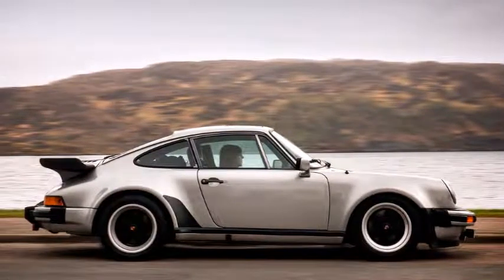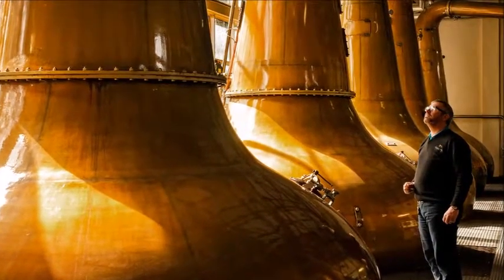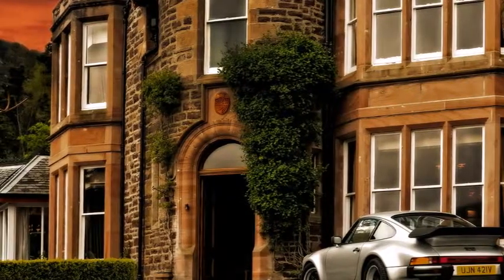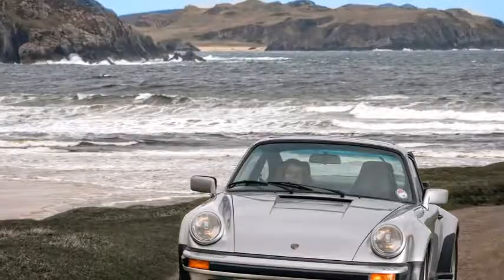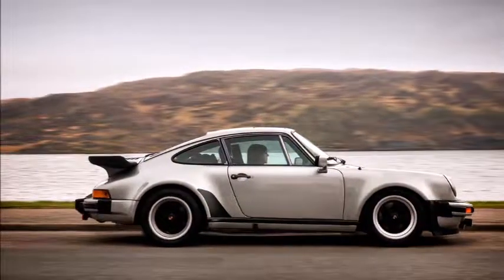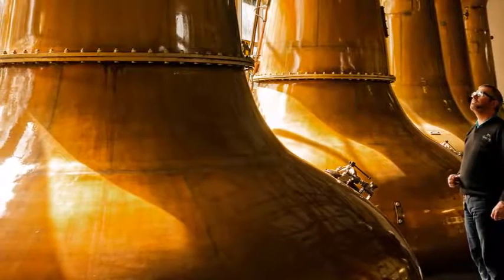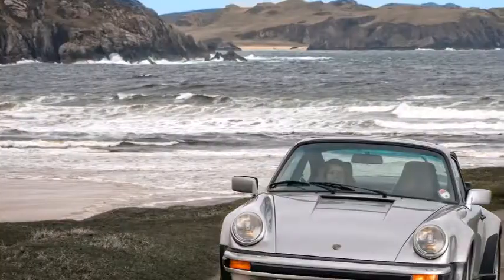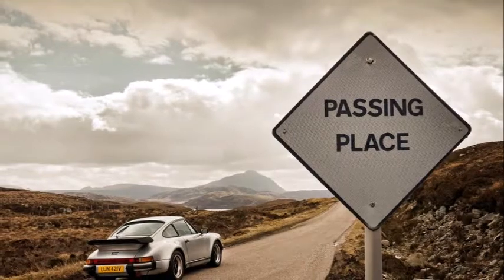Conquering the Magnetic North Coast 500 in a 1979 Porsche 911 Turbo